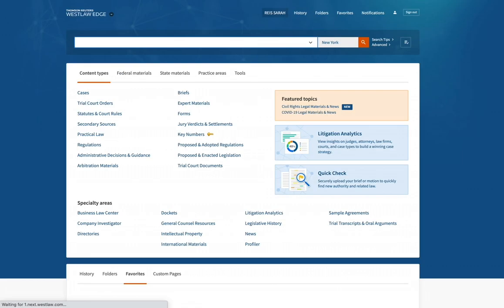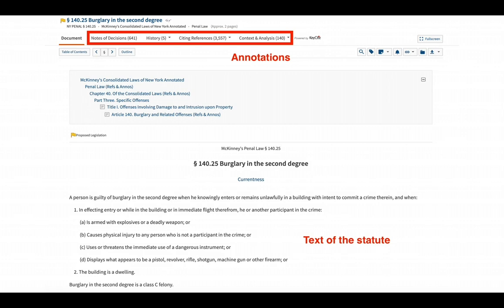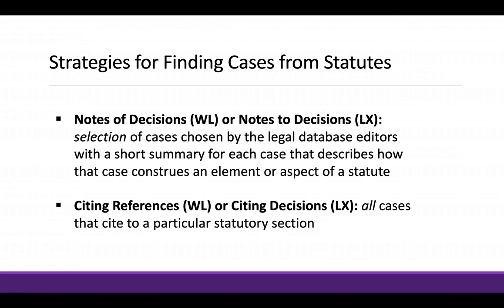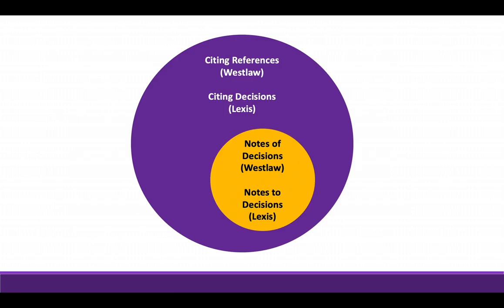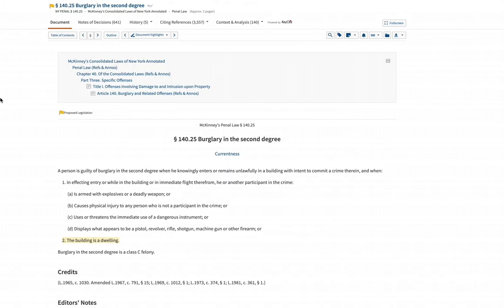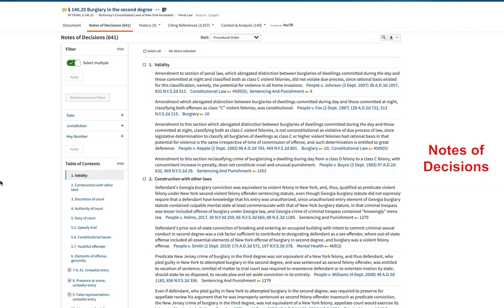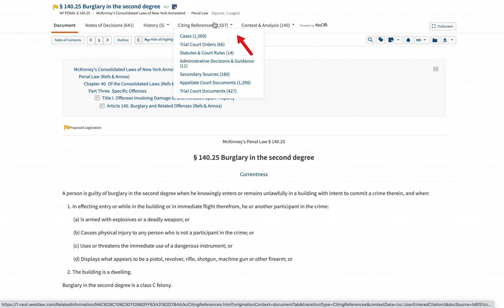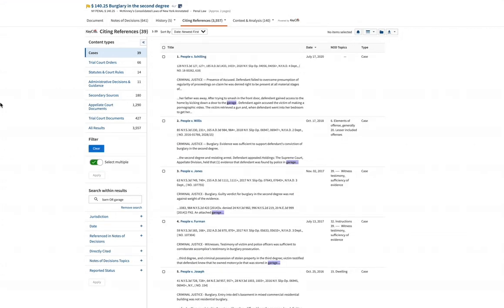Using Annotated Codes